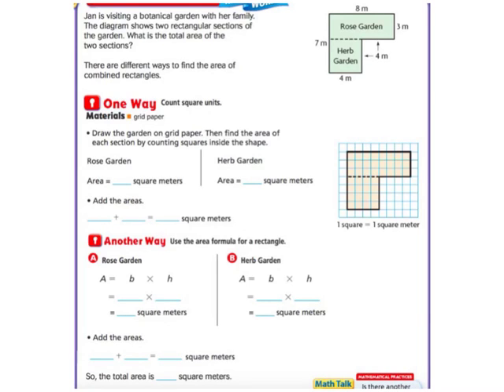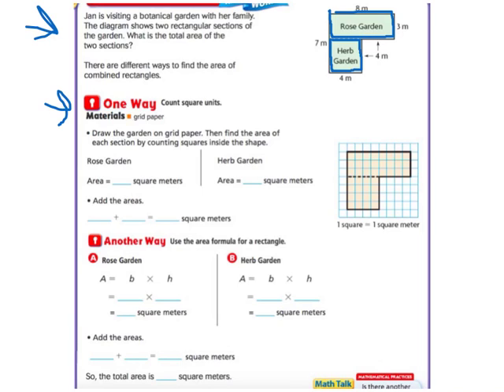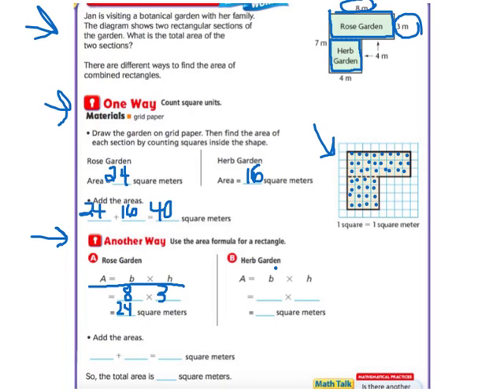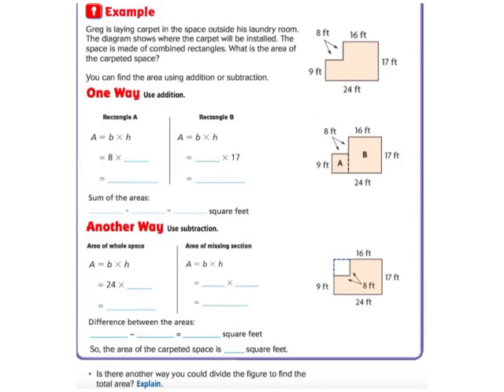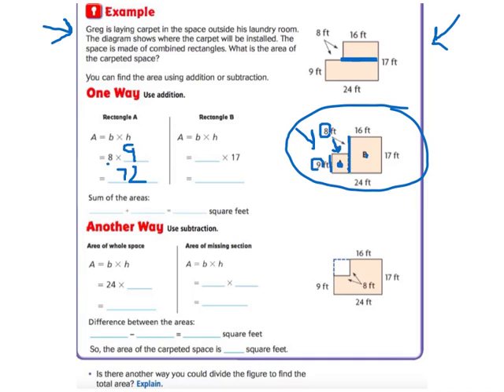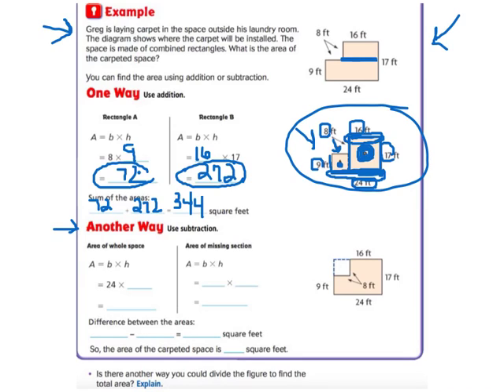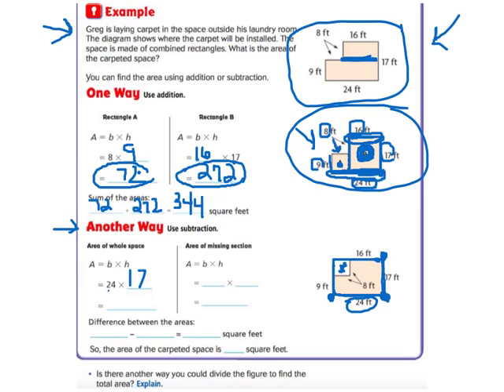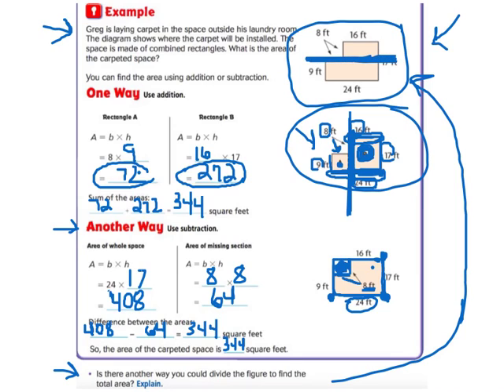Go Math 13.3 Area of Combined Rectangles